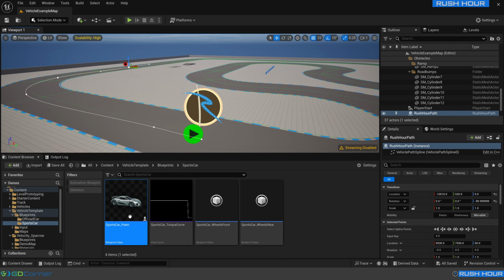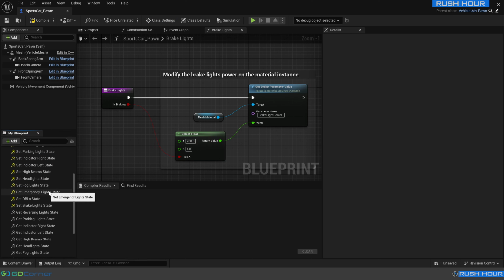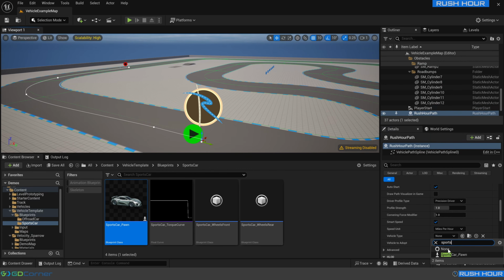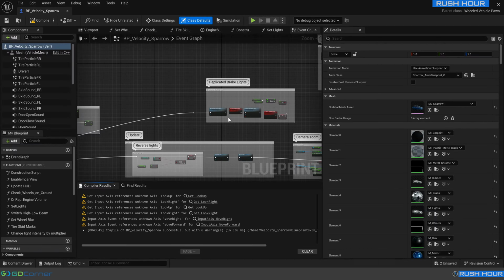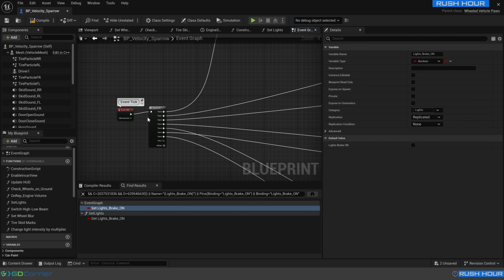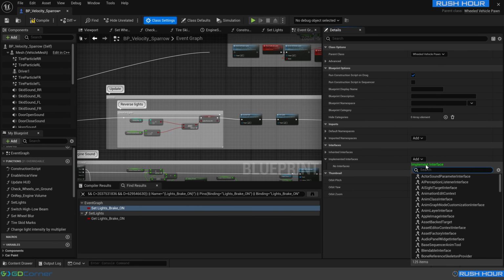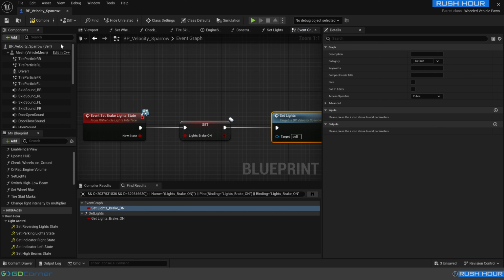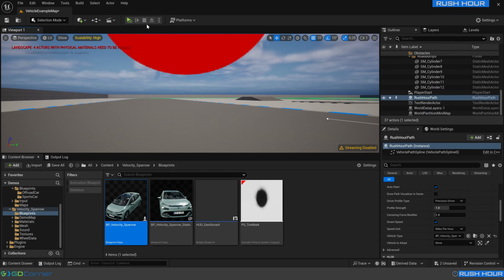Rush Hour - Connecting Brake Lights to an Existing Vehicle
In this tutorial I show how you can connect Rush Hour brake light controls to existing vehicles.

Rush Hour - Vehicle Animator is a new way to easily and realistically animate vehicles in Unreal Engine. I like to think of it as having your own AI stunt driver ready to make your movie!

The AI Driver drives a physically simulated vehicle producing realistic and authentic motion, while reducing the typical iteration issues of driving a vehicle.

Rush Hour is available now on the Unreal Engine Marketplace.